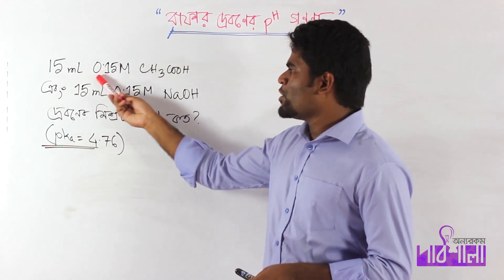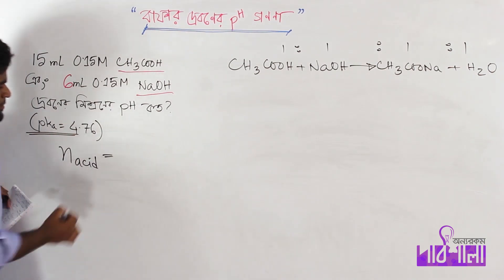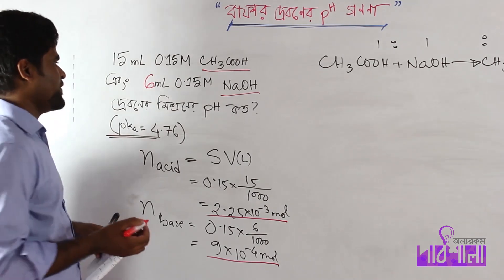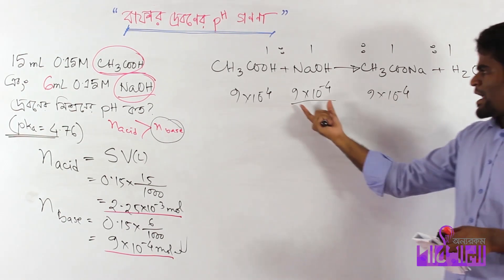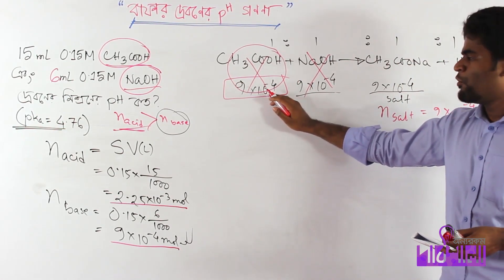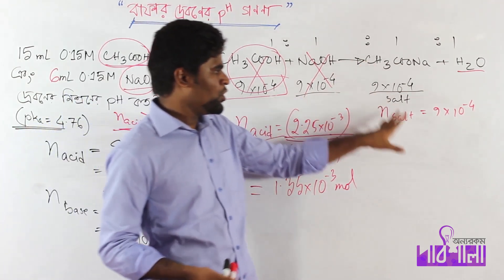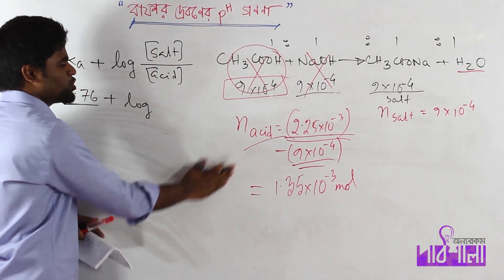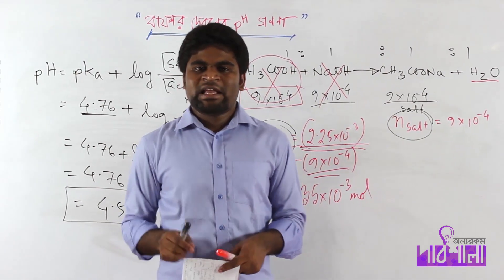07. Buffer Solution Mathematical Problem | OnnoRokom Pathshala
Video Title: OnnoRokom Pathshala_Acid Base Equilibrium
Subject: Chemistry
Topic:  Buffer Solution  Mathematical Problem
Class: HSC 1st Year
Lectured by: Md. Shamir Montazid